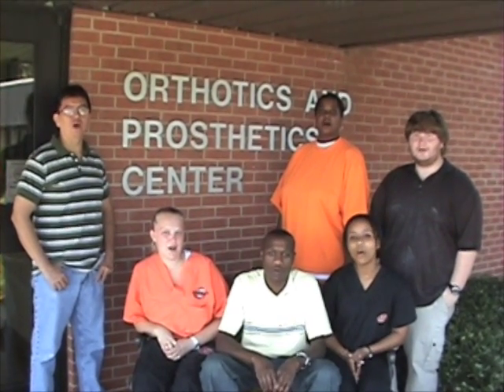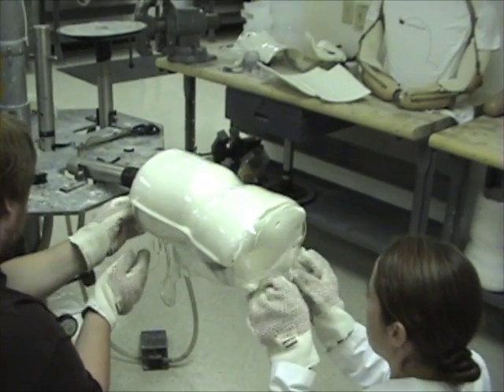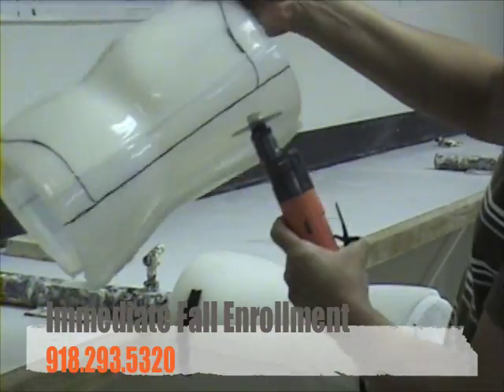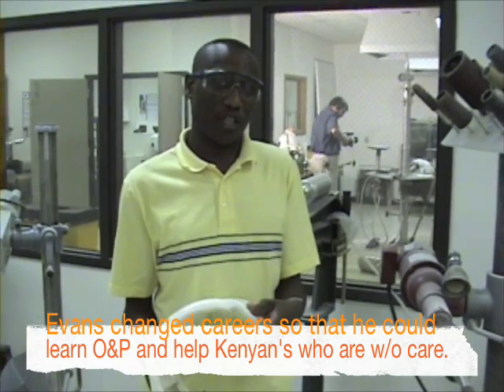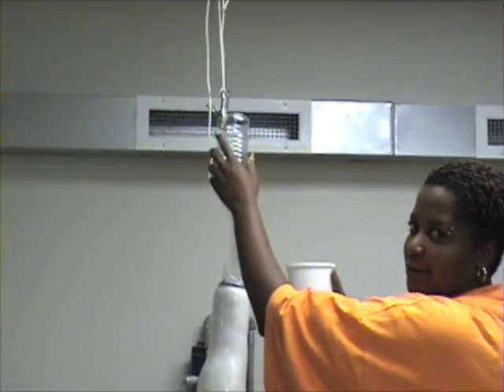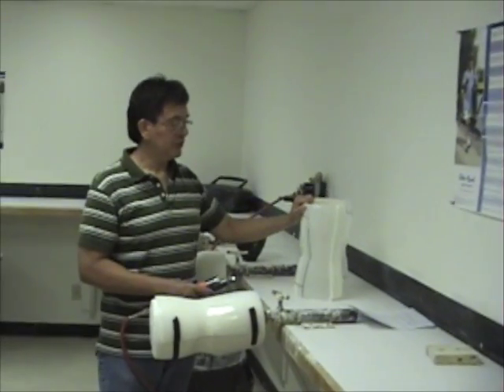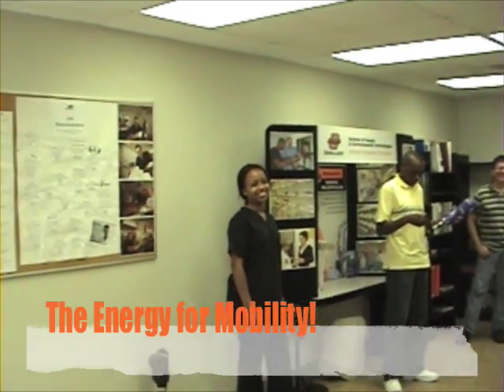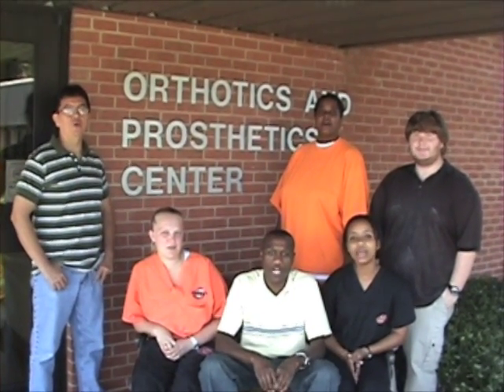Becoming an Orthotic and Prosthetic Technicians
Students from OSUIT Department of Orthotics and Prosthetics Present:

*State-of-the-Art Technology
*Hands-on Demos
*Stories from their Lives
*How to become and O&P Technician